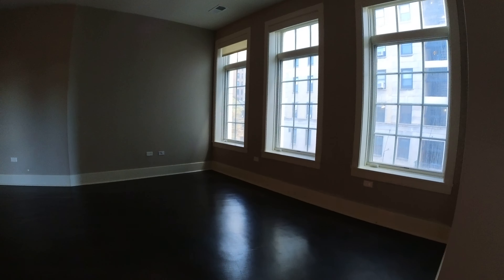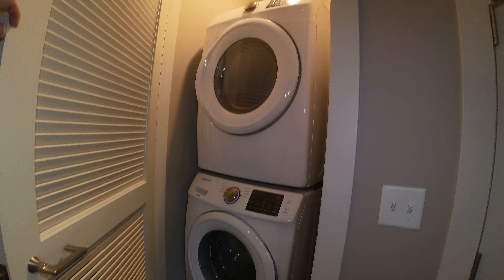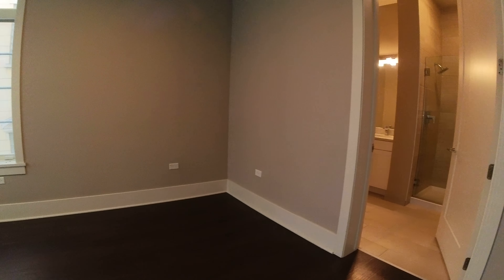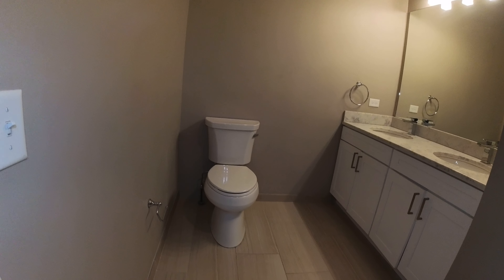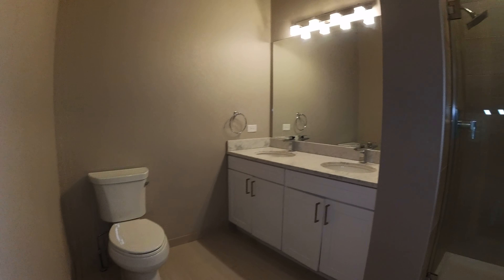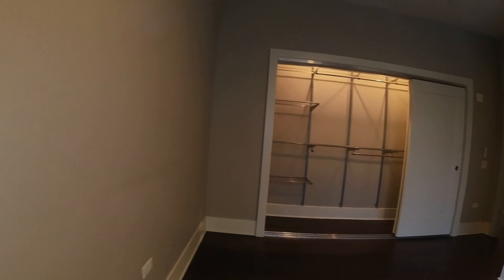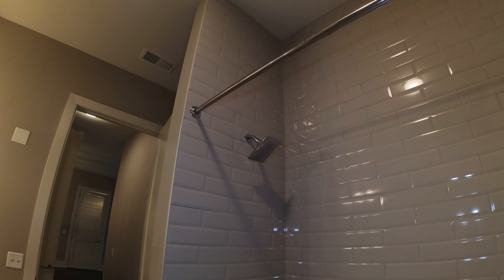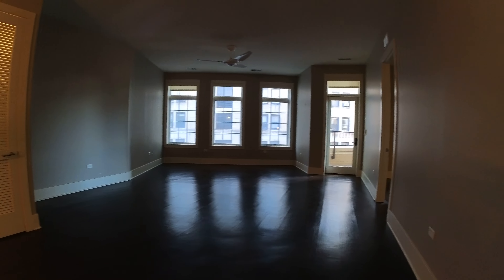East Lincoln Park, 2 king-sized bedrooms, high ceilings, in-unit laundry, balcony, huge closets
Newer construction 2 king-sized bedrooms, 2-bathroom luxury corner apartment in Lincoln Park with over 1,500 square feet. Open floor plan with 10' ceilings breakfast bar, dining area, spacious living room and balcony. The kitchen has Quartz countertops, high-end stainless-steel appliances. Both bedrooms are a generous size and can accommodate large pieces of furniture. Full sized in-unit washer and dryer. The building has secured entry, package receiving room, bike storage. Garage parking is available for $250 per month. Dogs up to 100 pounds okay.